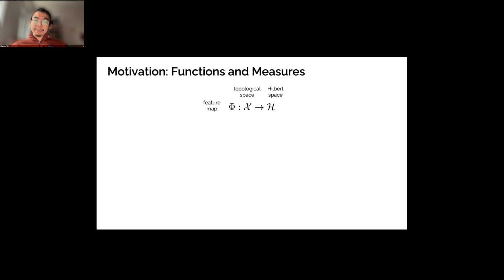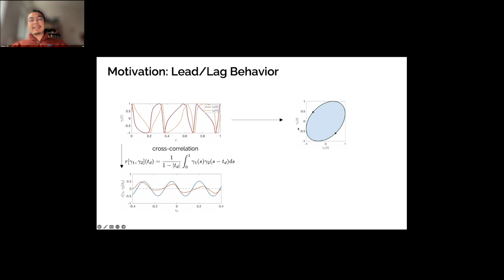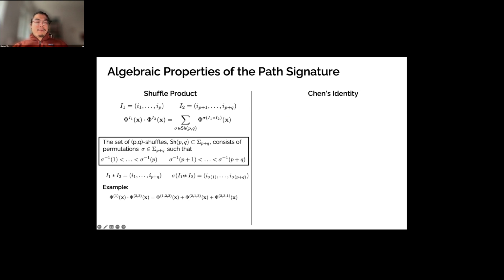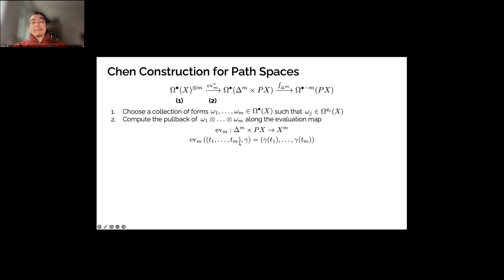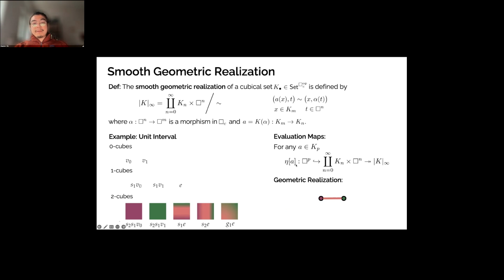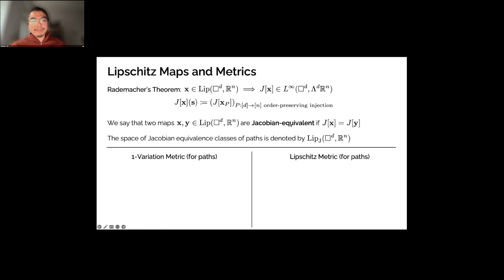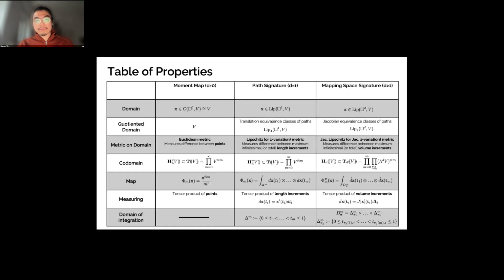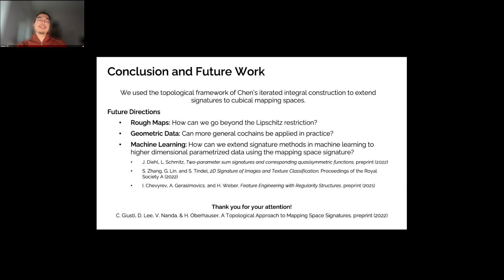GEOTOP-A | Darrick Lee | Mapping Space Signatures